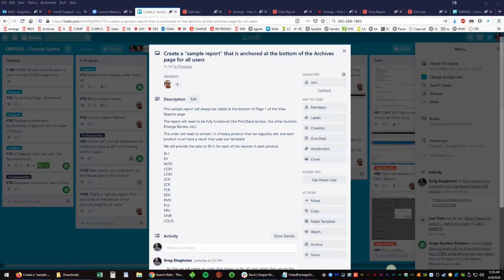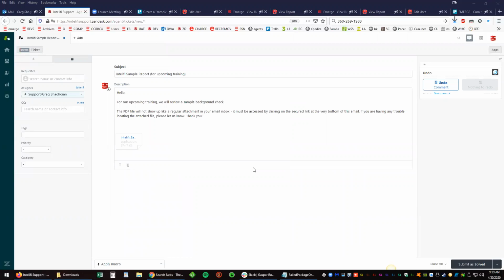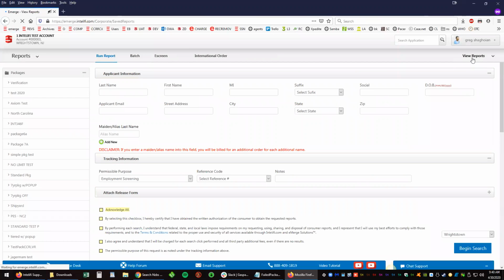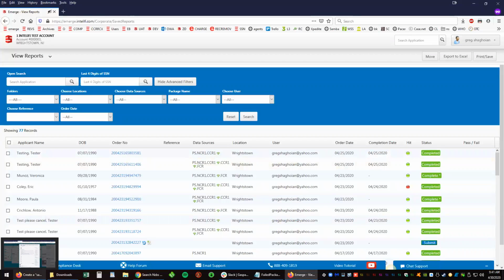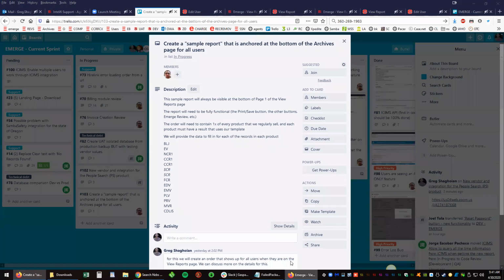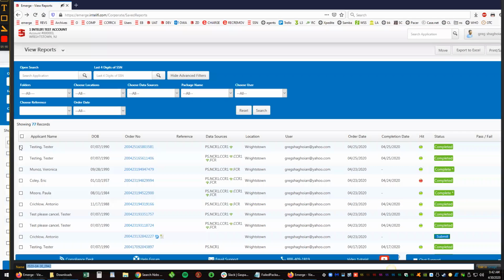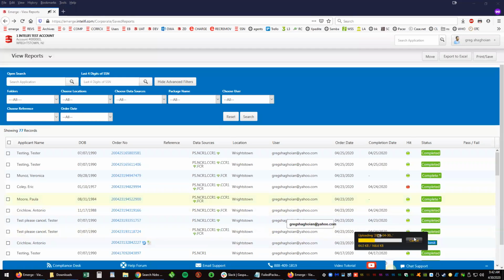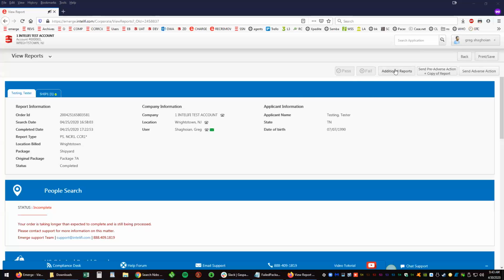clase 30 04 2020 parte 1